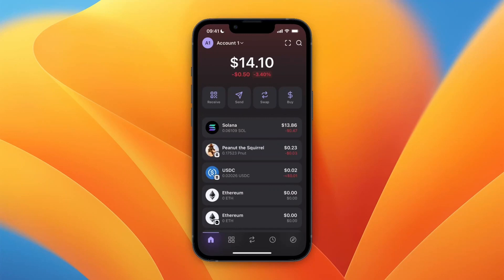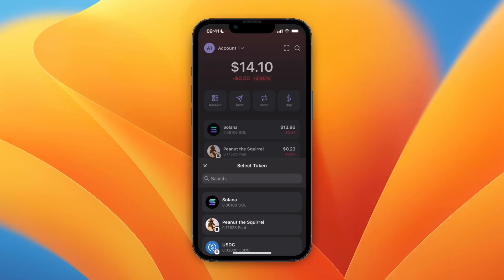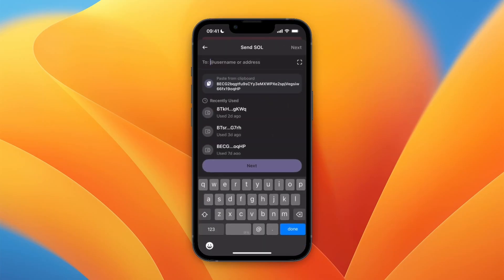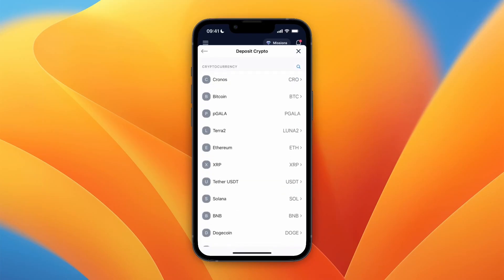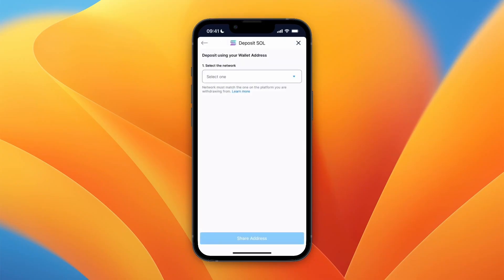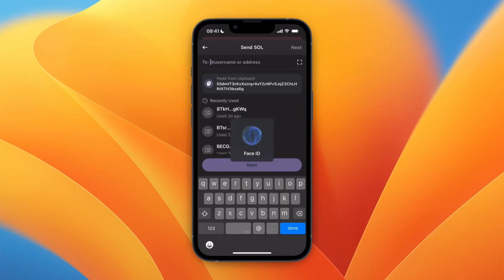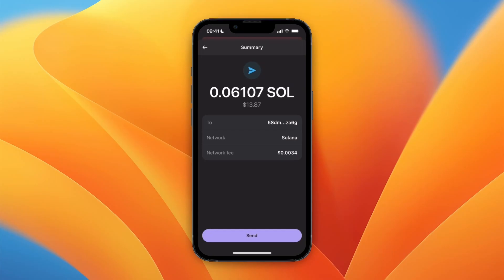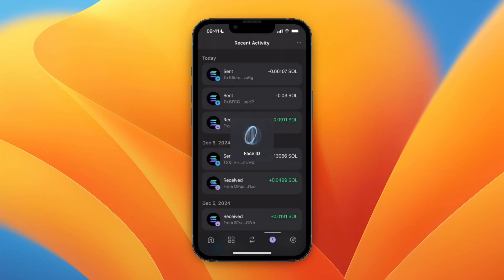How to Transfer From Phantom Wallet to Crypto.com - Step by Step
In this video I'll show you how to Transfer From Phantom Wallet to Crypto.com.